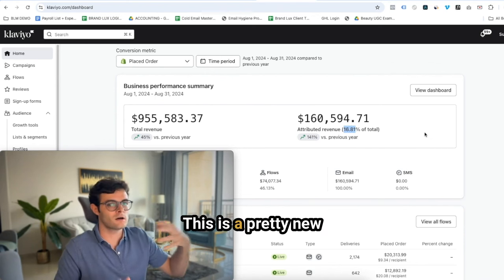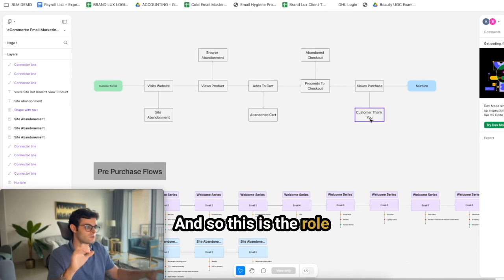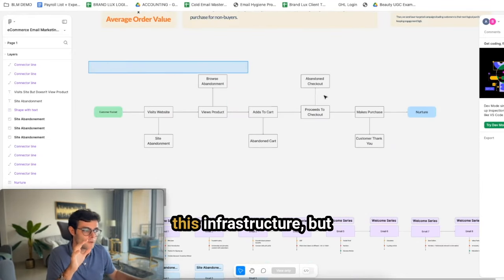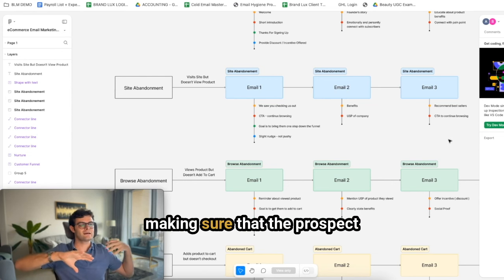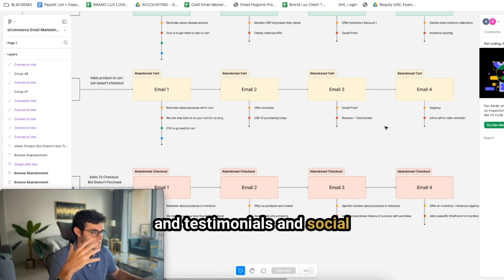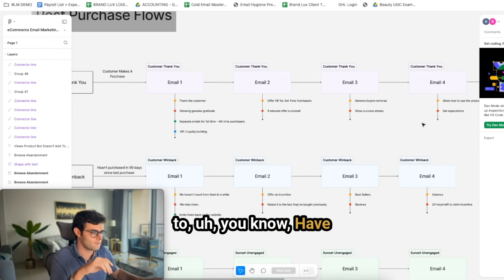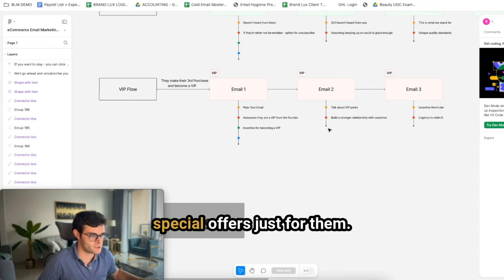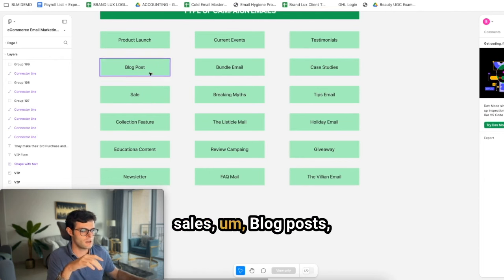$160,594/mo in email Klaviyo revenue (Full Email Framework)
YouTube Content Notice:

This video features original content created by me on my main channel I have repurposed this content by adding new clips, subtitles, engaging music soundtrack, and more to enhance the viewing experience. These modifications provide greater accessibility and context, making the content more enjoyable and informative for viewers. Thank you for your support as I share my work in innovative ways.